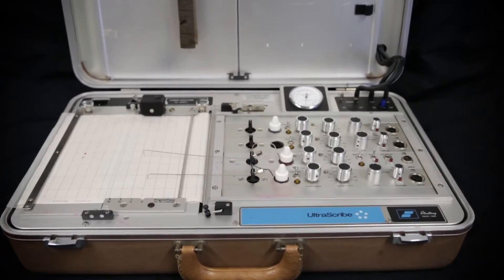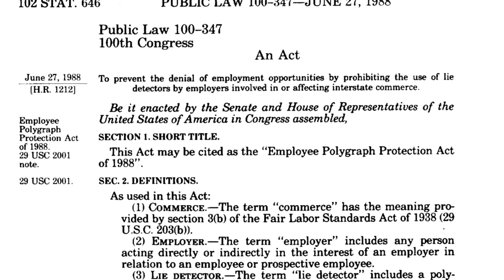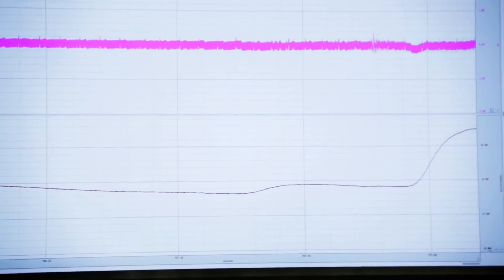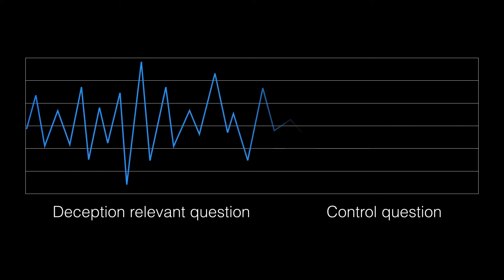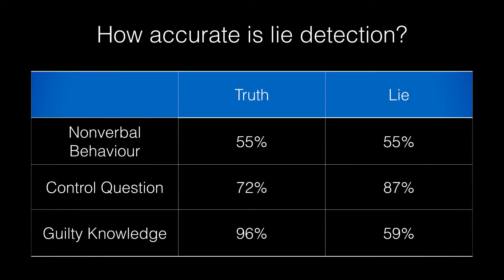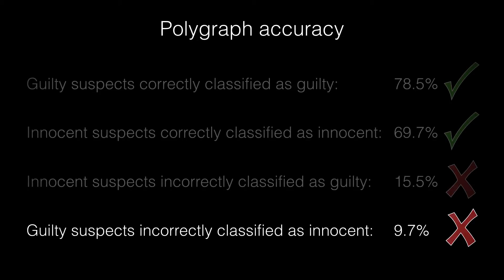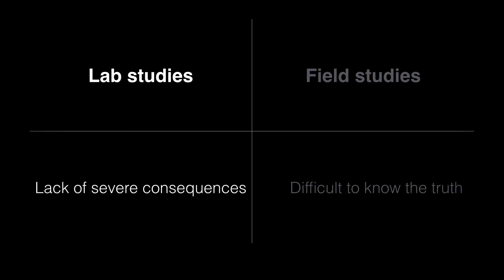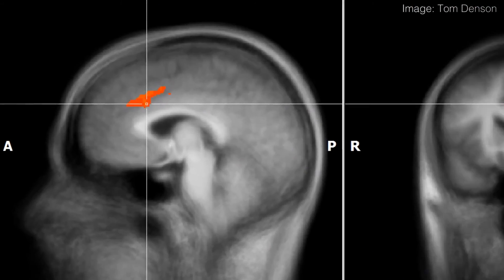4 4 Polygraph